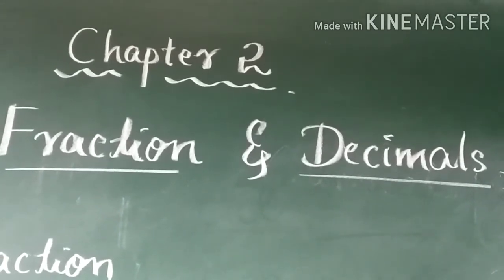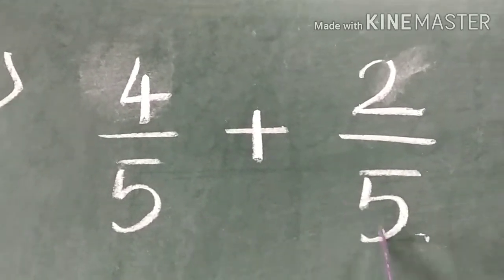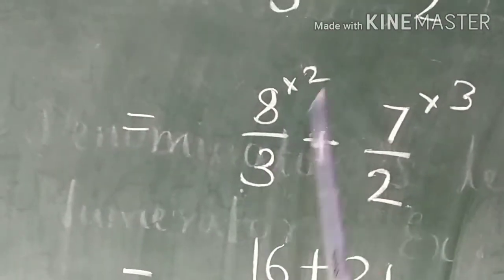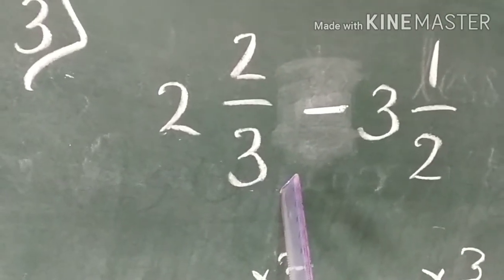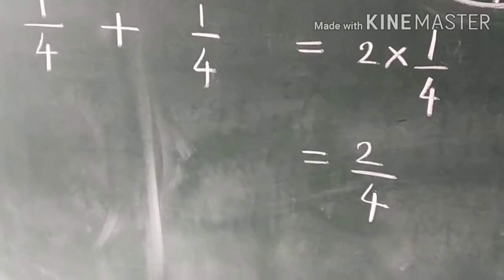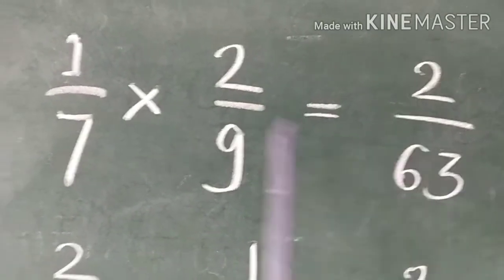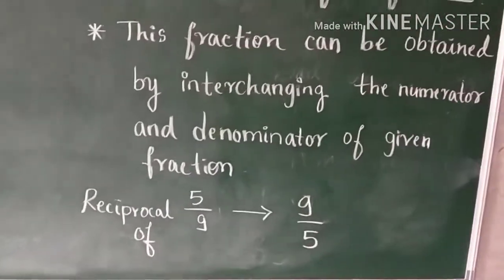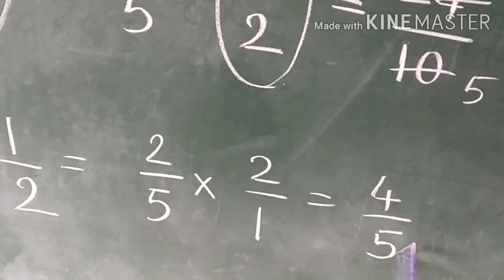fractions and decimals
7 th std students please watch this video.